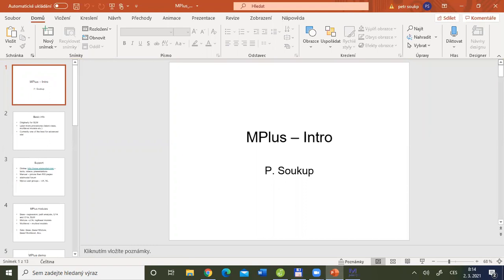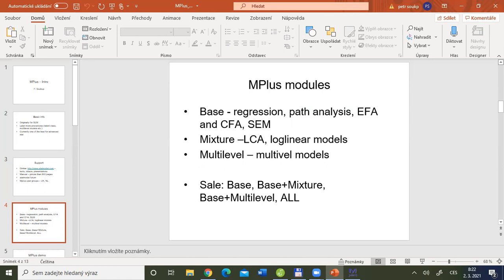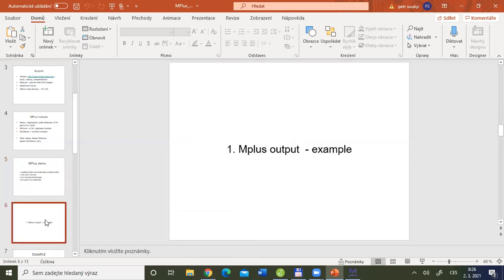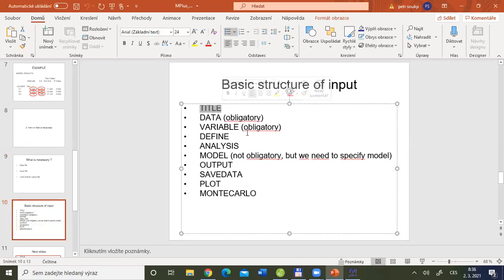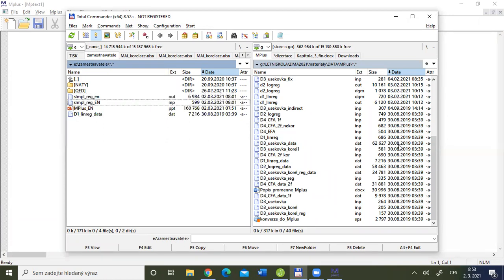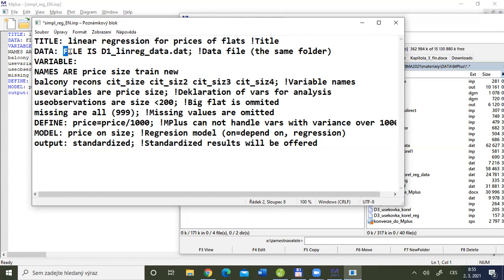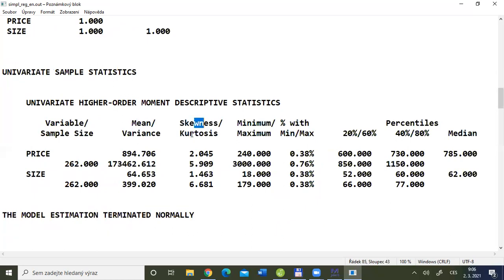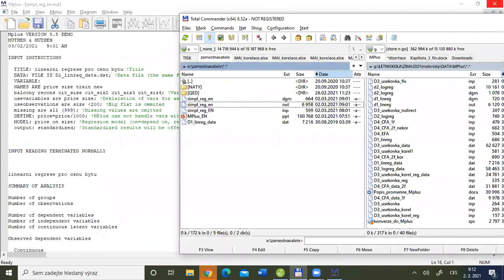Advanced stat - Lecture 3 (Linear Regression) - part 1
Intro to Mplus. Structure of Mplus language. Simple regression in MPlus.